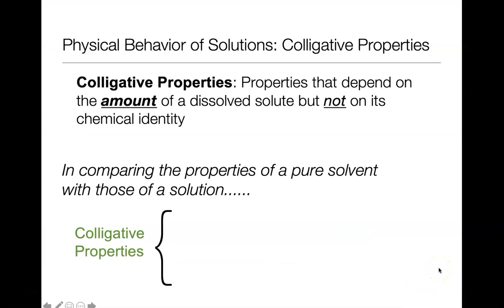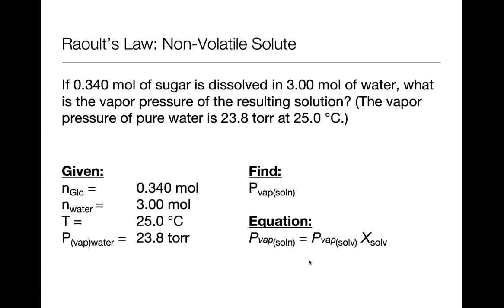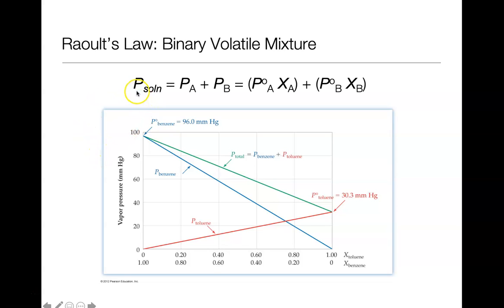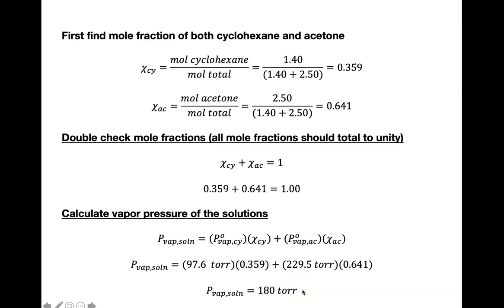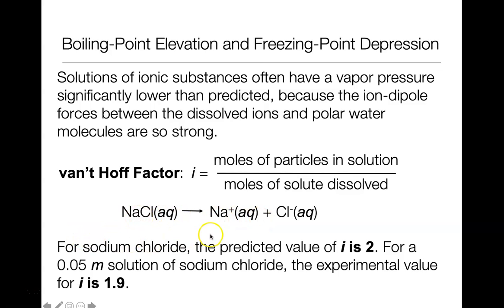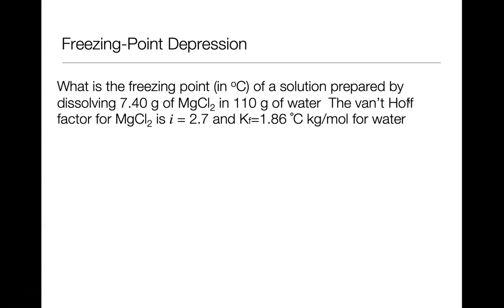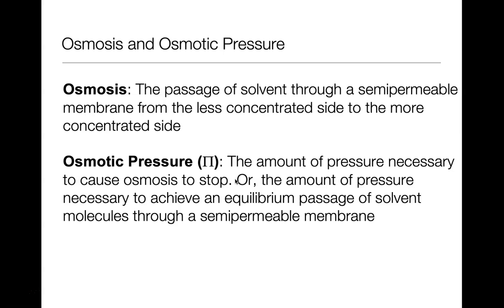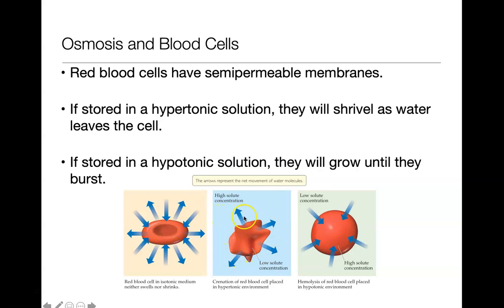CHEM 1102 - Ch 13 Colligative Properties